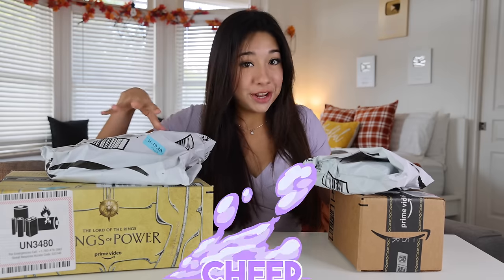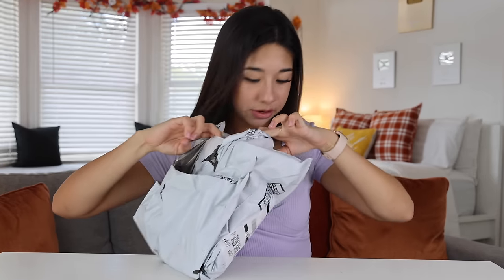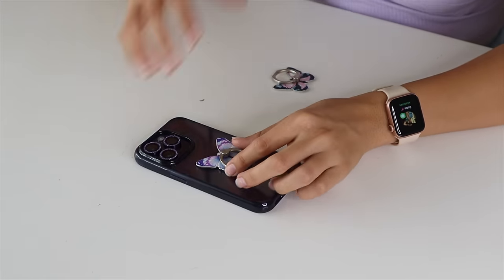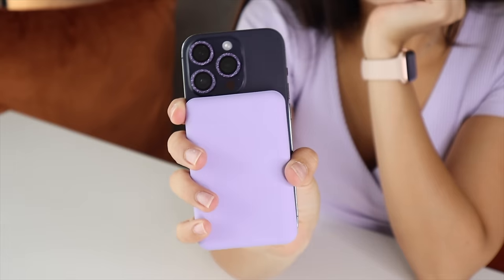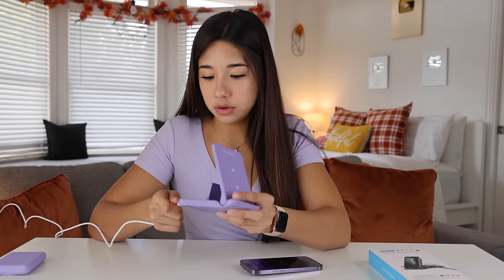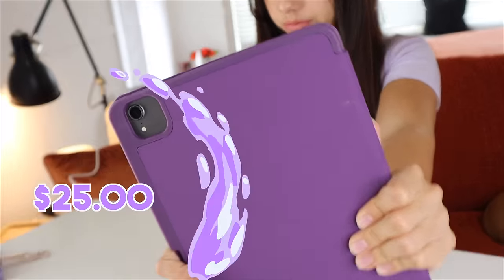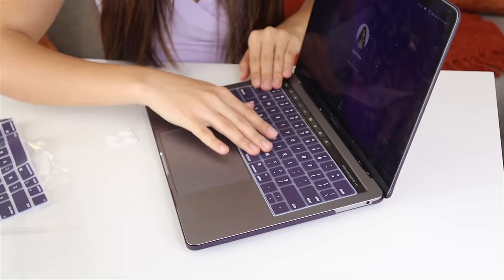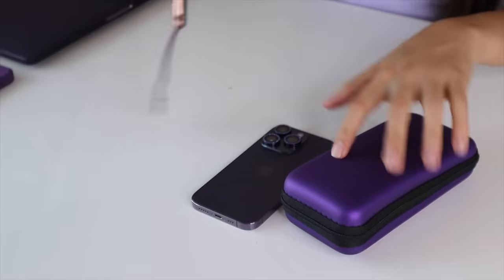CHEAP iPhone 14 & Accessories From Amazon! + GIVEAWAY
IN TODAYS VIDEO, I unboxed a ton of cheap amazon apple products and accessories for the new iPhone 14 Pro! The iPhone 14 Pro is for a giveaway for you guys along with all the super cute accessories we unboxed! We bought things like iPhone cases , AirPods cases, chargers, pop sockets , wireless chargers , and all the other good stuff! Hopefully you guys enjoyed this video, if you did please give it a HUGE thumbs up!

(2) Like this video
(3) Comment why you want to win

(Do not message anyone on telegram plz)

Instagram ➸ itssarahgrace

Age: 19
Birthday: 8/13/03
Editing Software: Final Cut Pro
Camera: Canon Canon R

Current View Count:
{｡^◕‿◕^｡}m